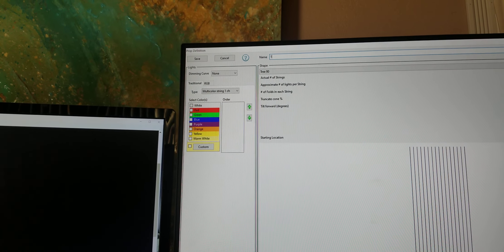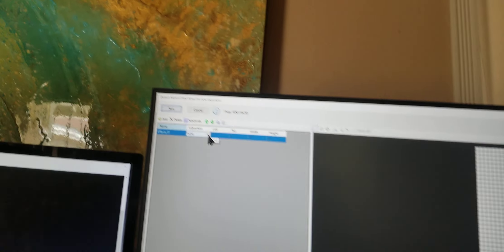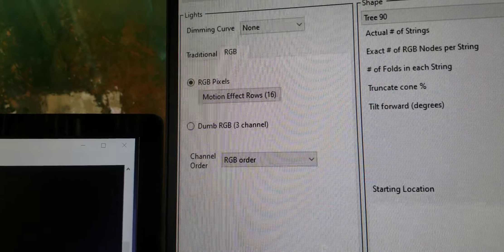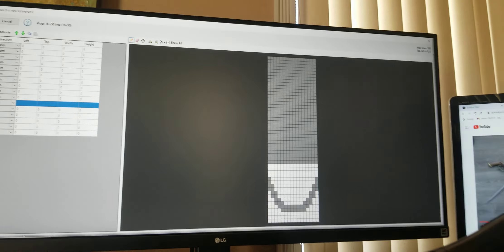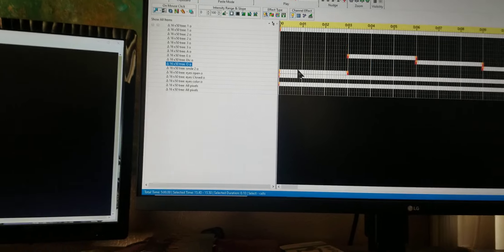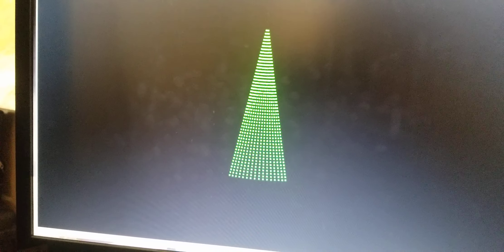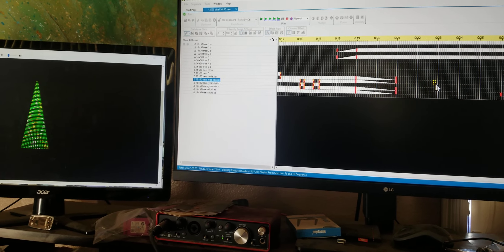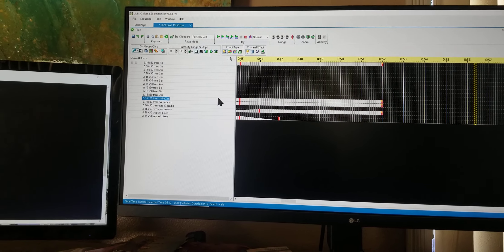16x50 pixel tree animation with S5 Motion effects rows.